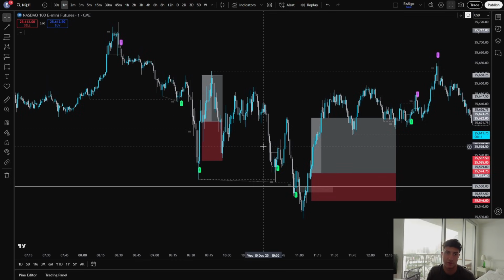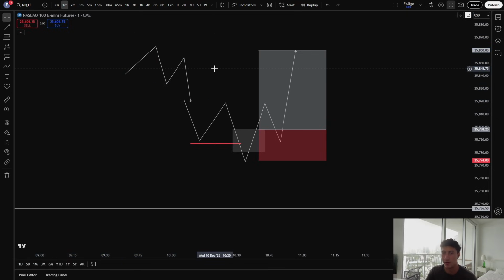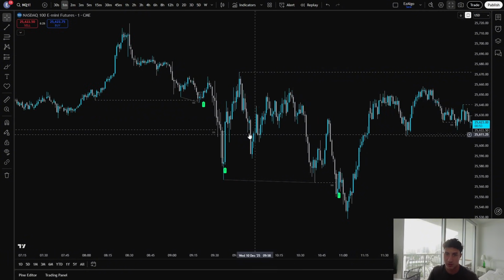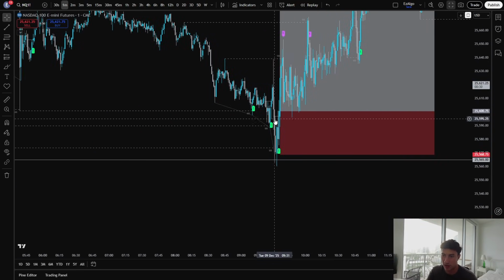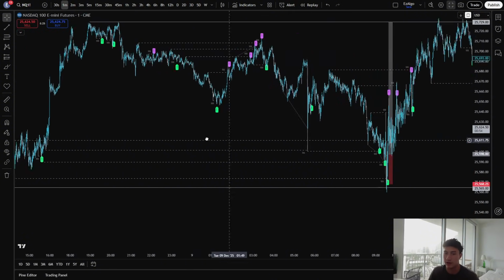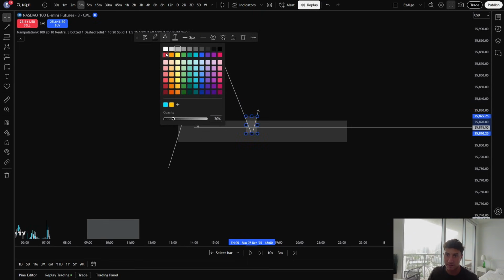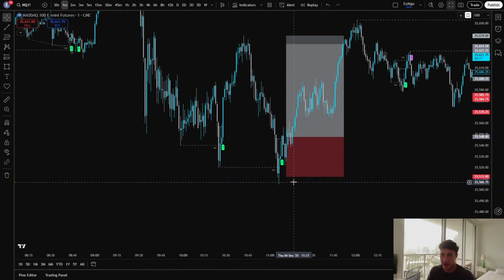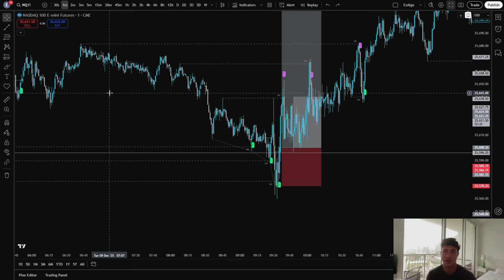The Most Consistent Scalping Model I've Found (1-3 Minute Timeframe)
This is one of the most consistent and mechanical strategies I've tested over my 8 years of trading. It’s a rule-based, mechanical system built to thrive in fast market conditions and remove hesitation from execution. This is the same strategy we use to trade NQ futures inside the group every single day. Join EzTrades Pro below👇